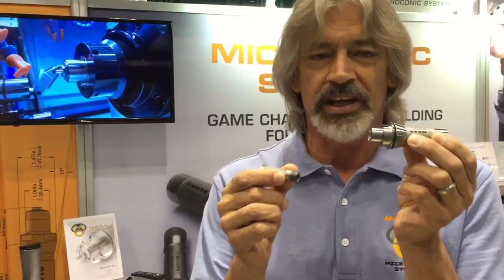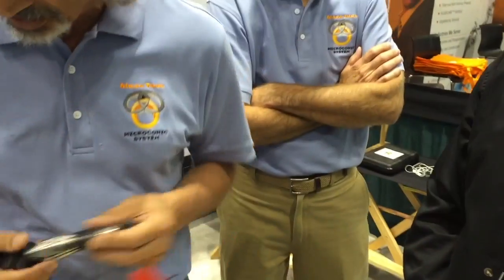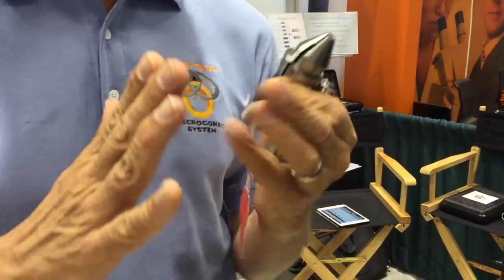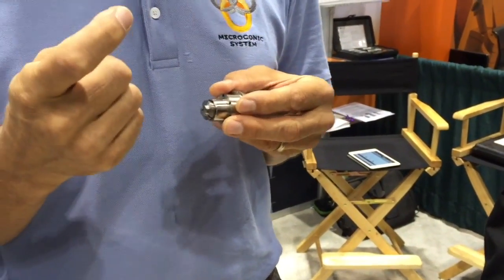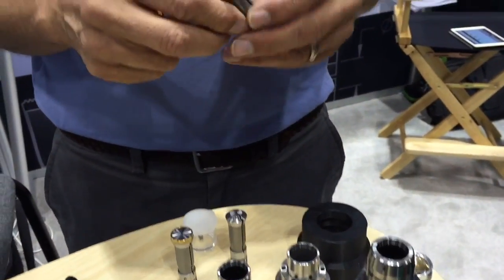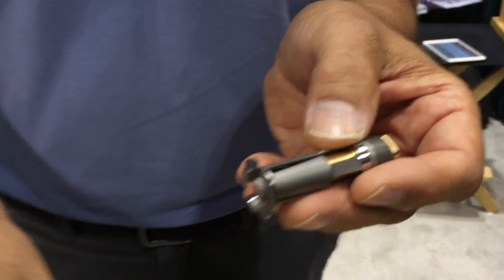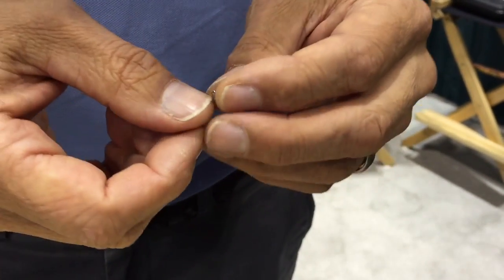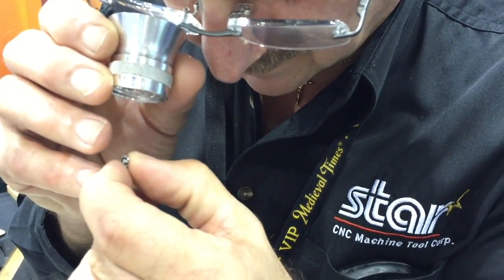Microconic at IMTS 2016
Matt Saccomanno discusses the Microconic Workholding system at IMTS 2016.

Masa Tool has developed the Microconic™ system specifically for holding workpieces from Ø0.15mm to 10mm (Ø0.006" to 0.390") in any machine that has a collet-type chuck.

The system consists of two major components: The Microconic™ cartridge, which fits into your CNC machine  spindle replacing the standard 5C, TF20 or TF25 collets, and the  Microconic™ collet, which fits in the Microconic™ cartridge.

The Microconic™ system has unsurpassed concentricity: Our manufacturing tolerance is 3µm (.0001") and we guarantee  our cartridges to be within 5µm (0.0002") in production use in your machine.

The Microconic™ system works with either draw-type or push-type standard collet systems that are in any machine.

​The Over-grip collet capabilities of Masa Microconic™ System, introduces a whole new world of time saving opportunities awaiting.  Our Overgrip Collets open up to 4mm (0.157") diameter larger than the clamping diameter.